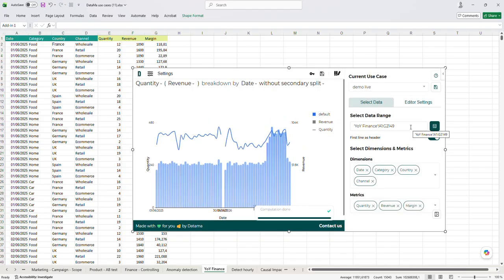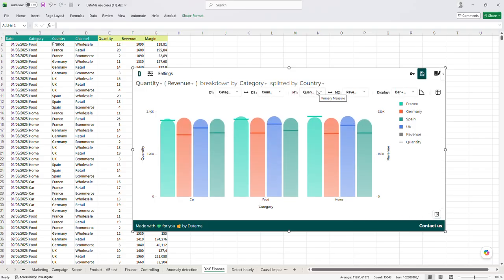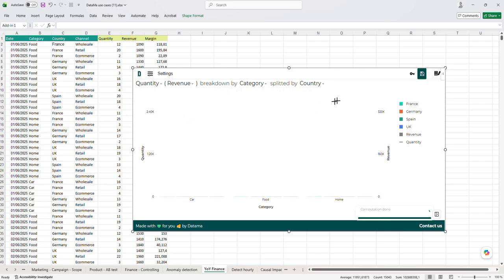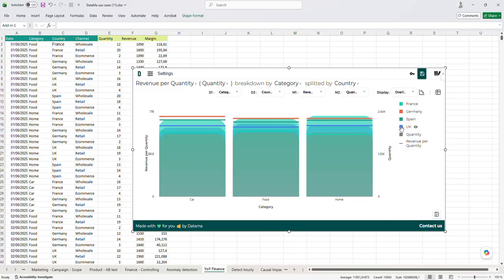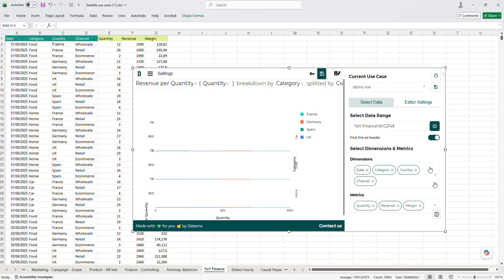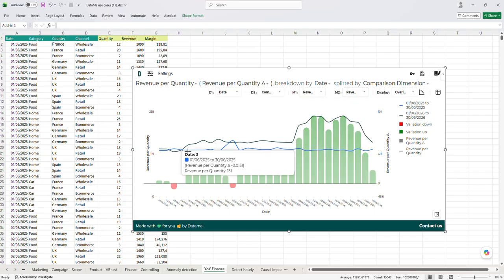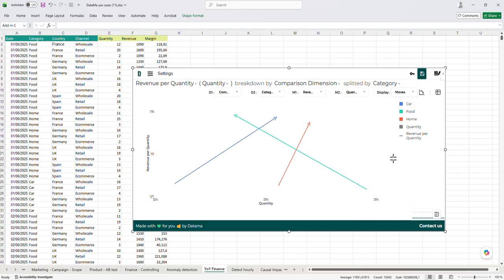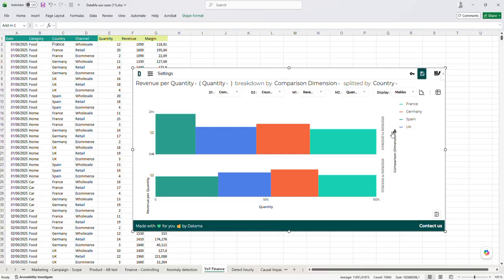Datama Explore Excel Add in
Discover Datama Explore, a multi dimension/ multi metric/ multi display chart builder as an Excel Add in
Mekko/ Bar/ Lines/ Moves... and a lot more available
Comparison and differences created on the fly
Market equation and KPI concept
Just try it out!
datama.io